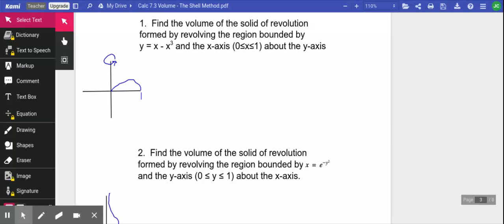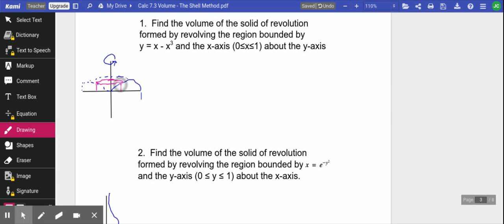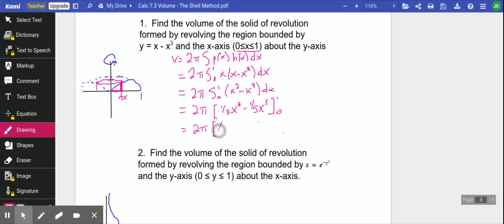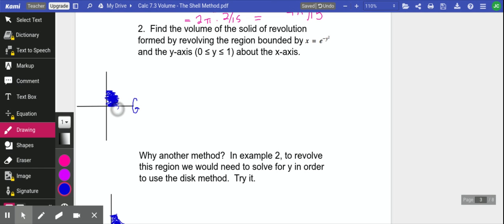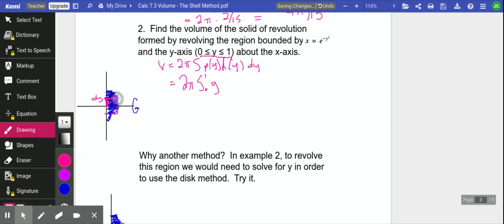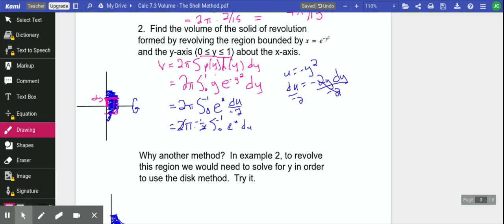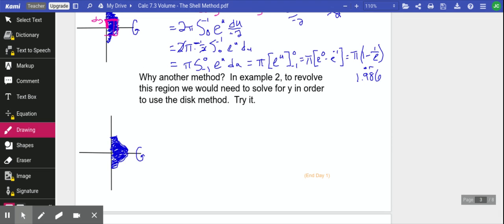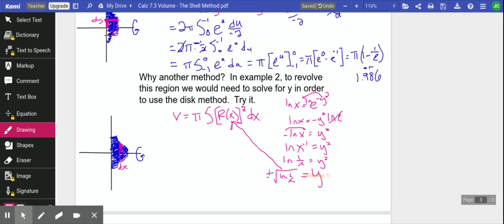Calc Lesson 7.3 - Clip #2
Volume: The Shell Method